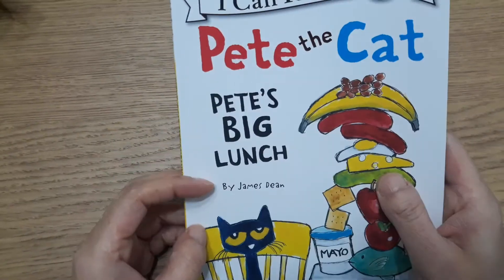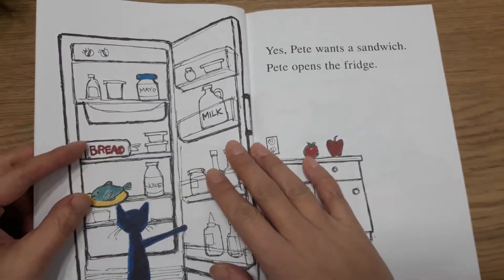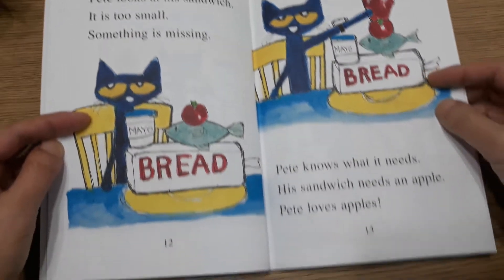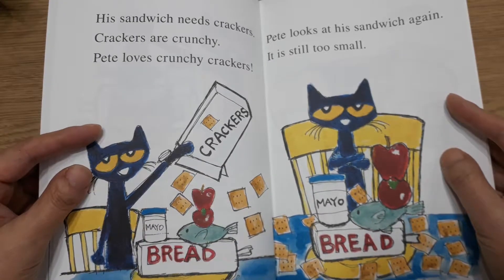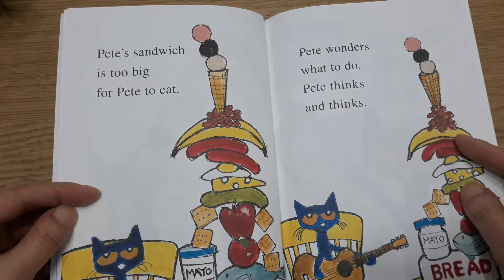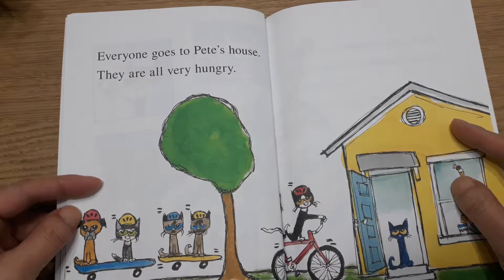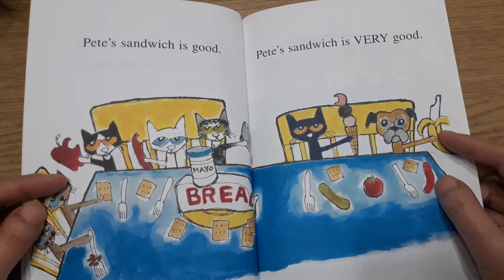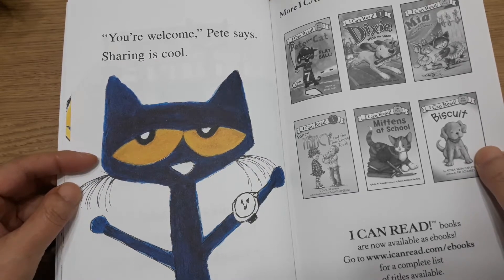잼댐영어: Pete the Cat Pete's big lunch